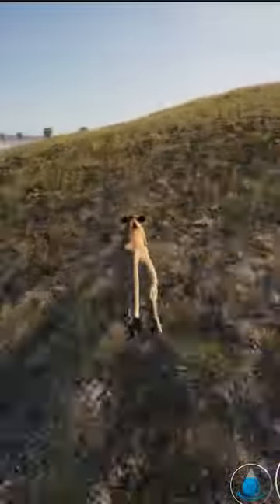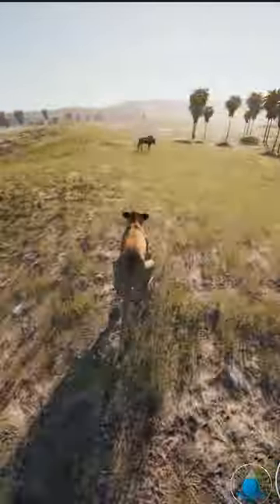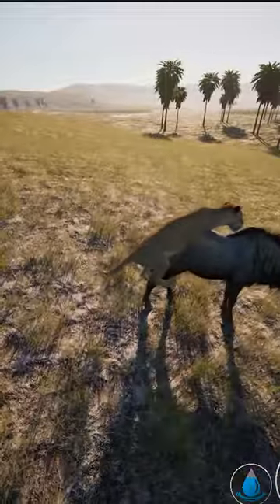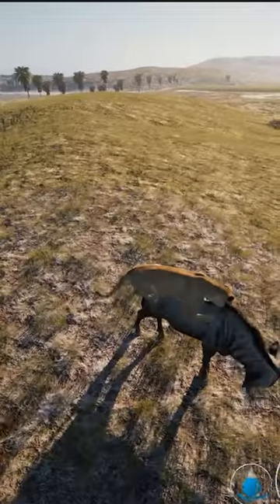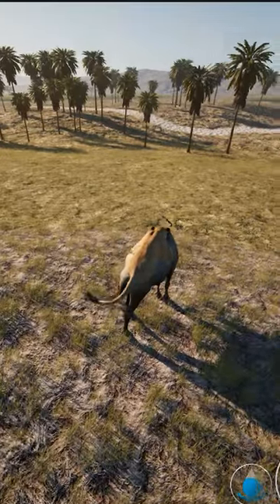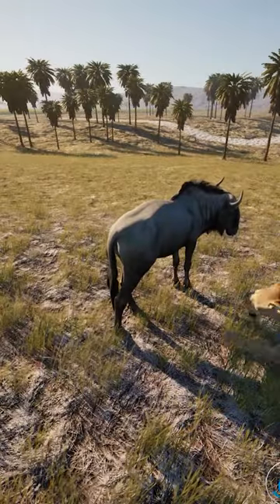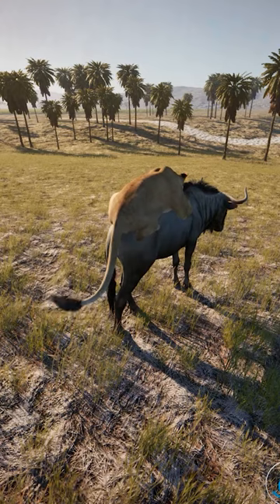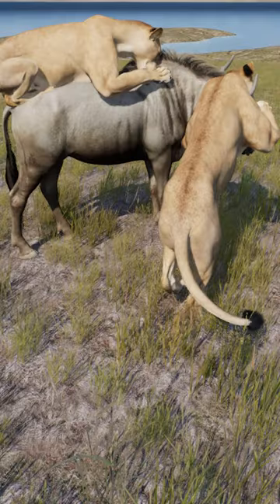Lioness Grappling Attack | Primal Earth (2023)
Lioness Grappling Ability | Primal Earth (2023)

Open World Animal Survival Game Work together to increase your odds while bringing up the next generation. Explore, interact, and hone your skills to develop your character and become even stronger.

Primal Earth SIMPLYAMAZING

Game: Primal Earth